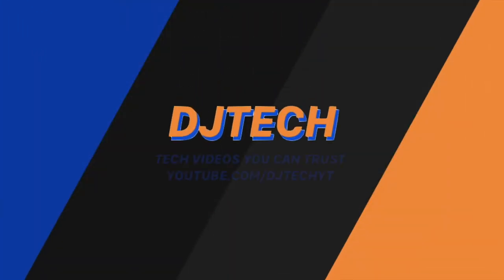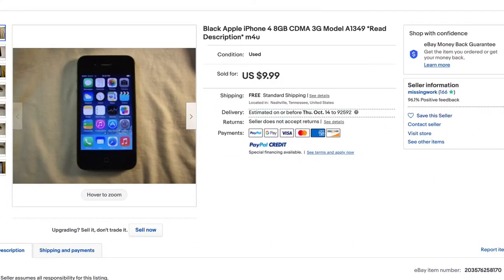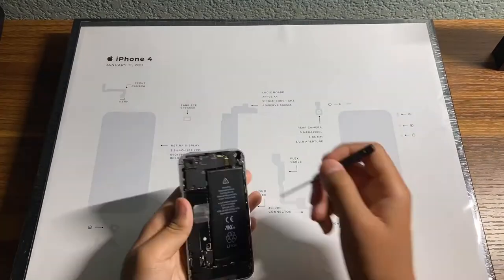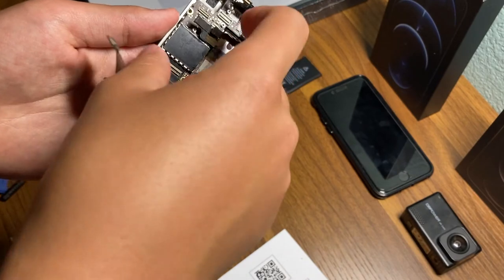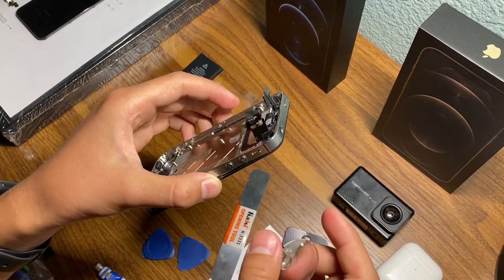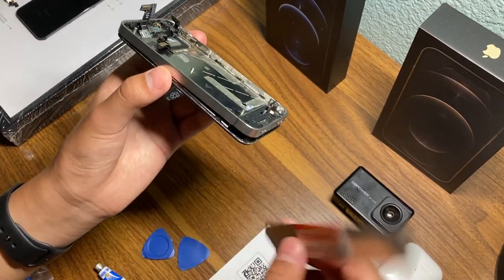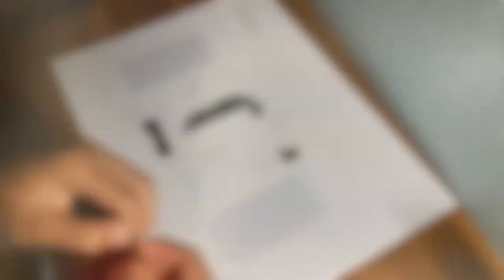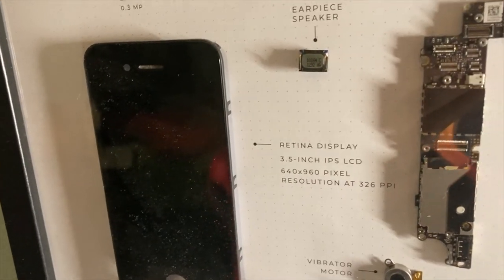I Turned My Old iPhone Into Wall Art!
A lot of people have old smartphones just lying around in their house, uselessly lying in drawers collecting dust. But you can actually turn them into art and display it on your wall! (given that you have the money and time, of course). And in this video, I'm going to tell you where I got the kit from and how you can do this same project in your home.

DON'T CLICK ON THIS LINK!